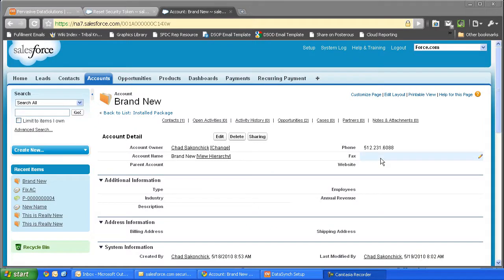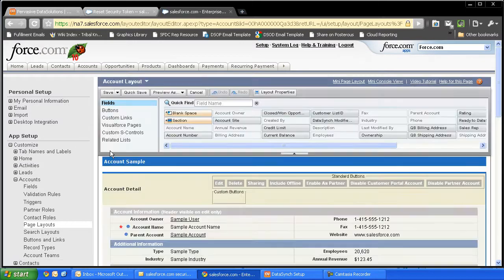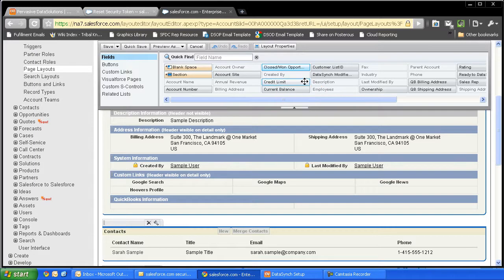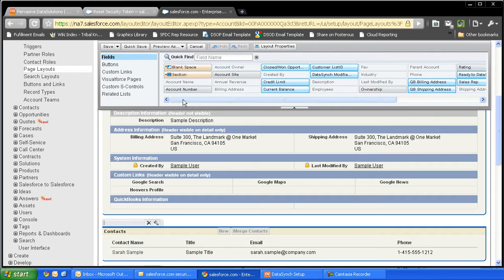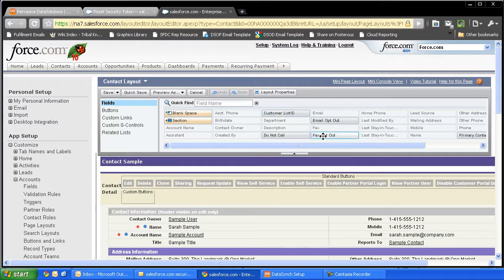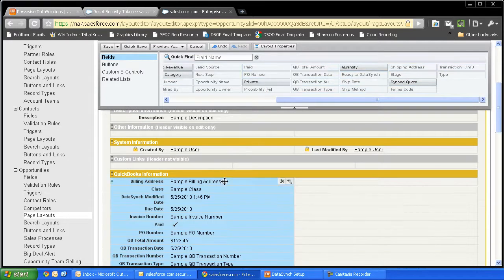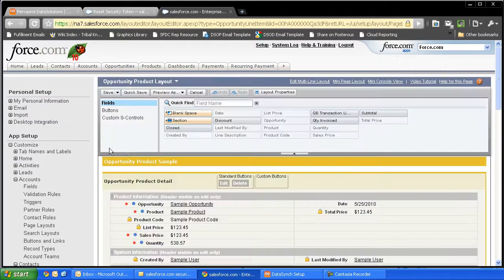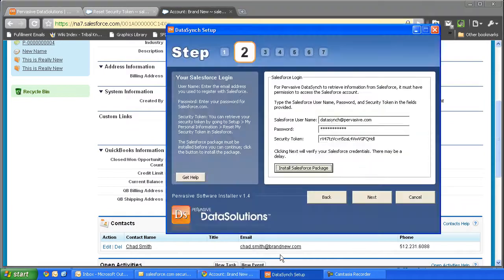DataSynch Configuration - Step 2 - Salesforce Professional Edition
If you have the Professional Edition of Salesforce, you will need to follow these intructions to add the new QuickBooks fields into  your Salesforce layouts